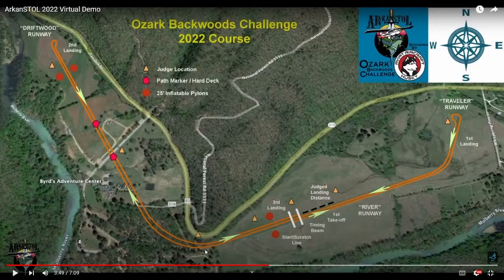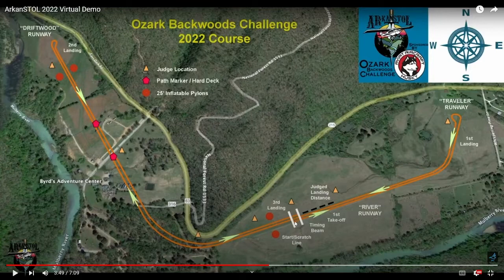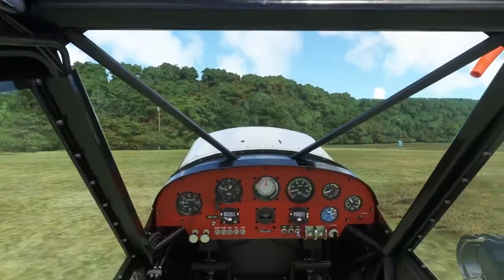ArkanSTOL 2022 MSFS trial run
ArkanSTOL has opened the competition to virtual attendees this year!! I won't be able to attend, so I decided to just have a run at it.
If you are interested in the virtual competition, you can get info
If you are interested in the live competition, you can get info